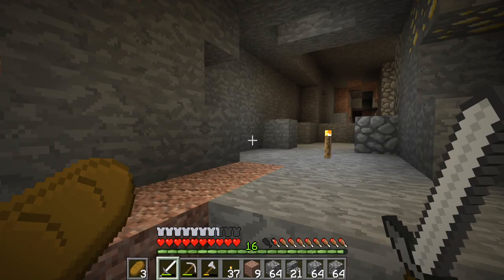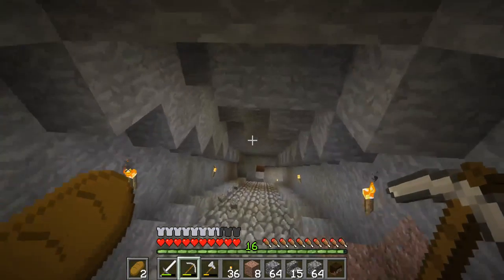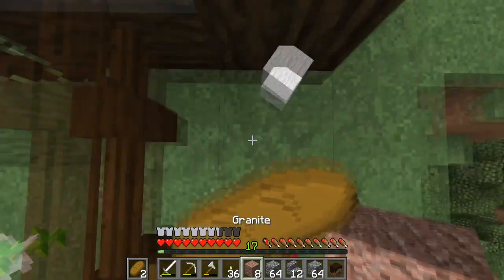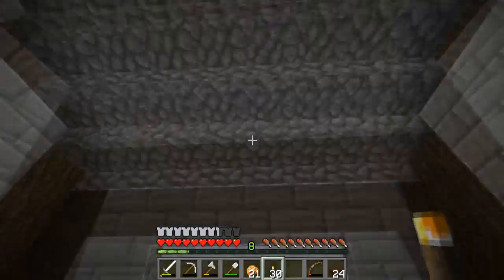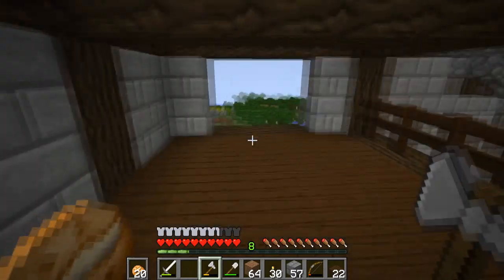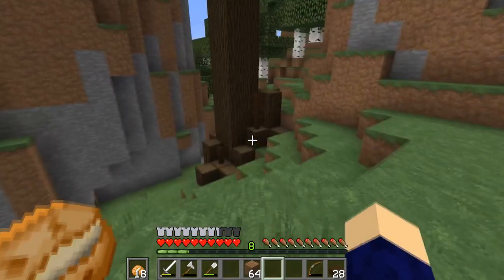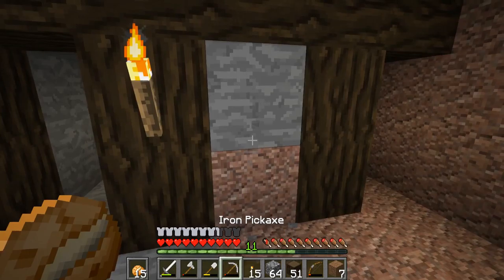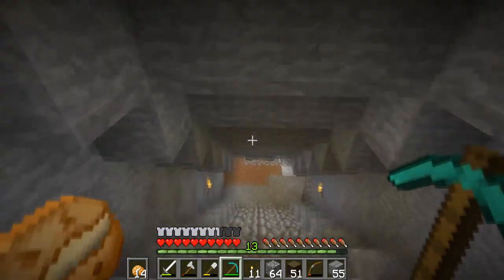Village Craft Season 2 Episode 3: Adding to the house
Just a fun episode where we get down ti the right level for the mine and we also add two more levels, in the next episode we plan to do a nether portal, fish farm and start to decorate the interior of the house.

And if you would be so kind please follow my stream and help me hit 100 followers